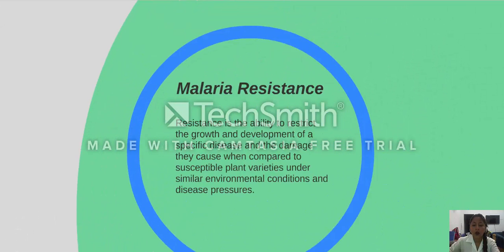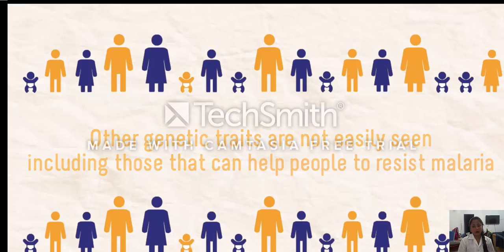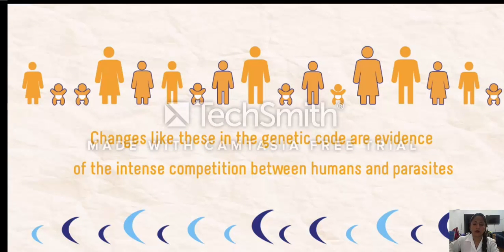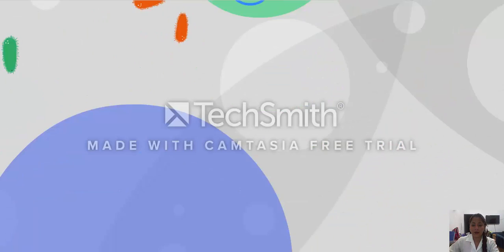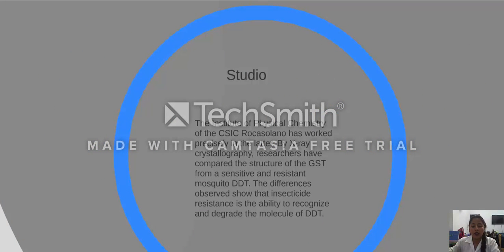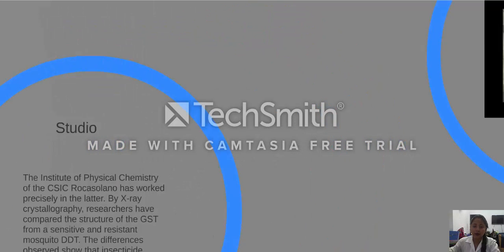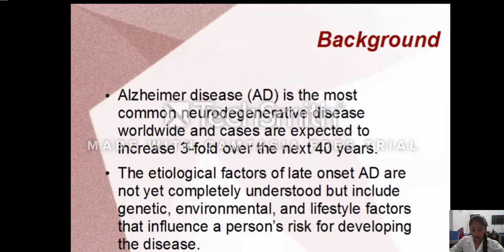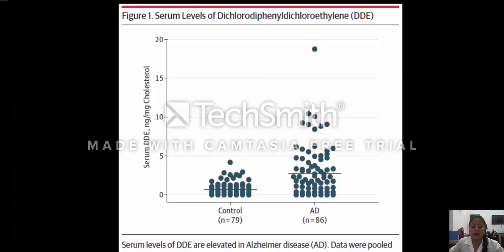video de ingles medico